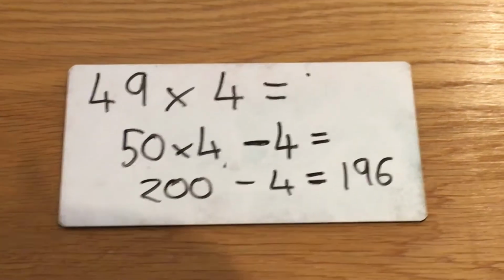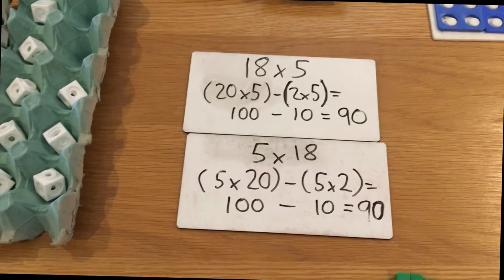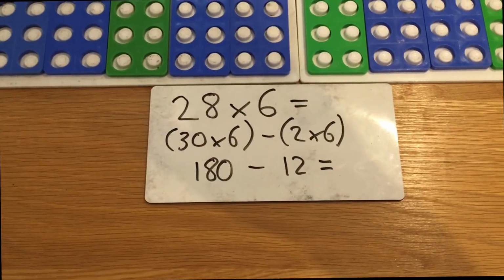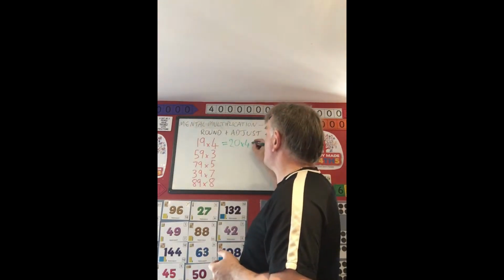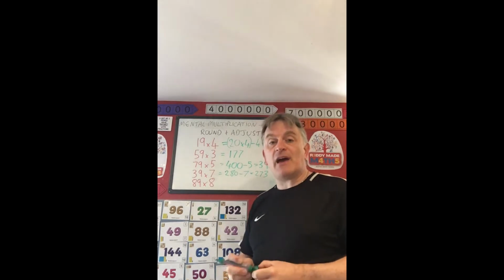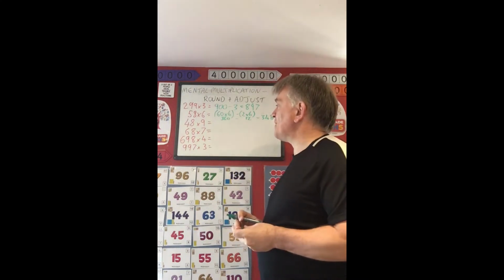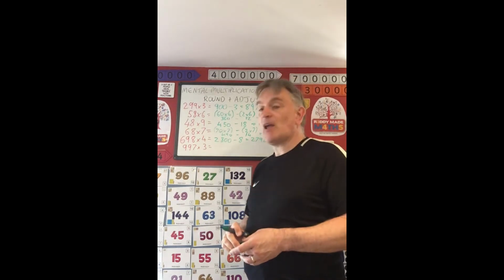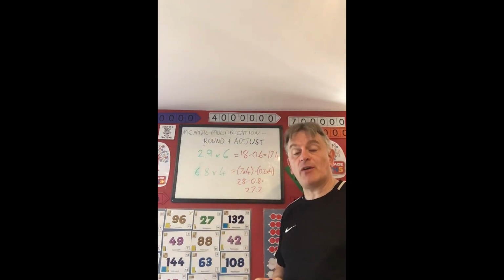Reddy Made Maths YouTube Training Videos - Mental Multiplication - Day 4 - Round & Adjust